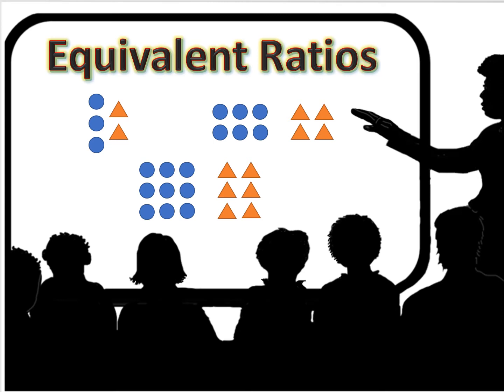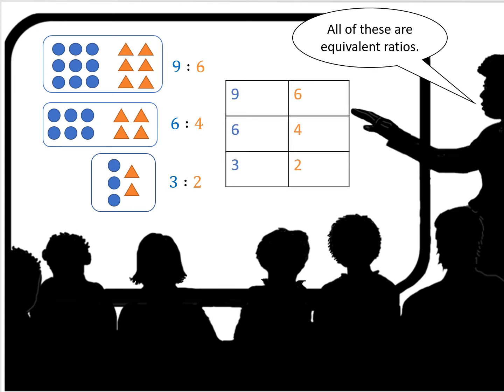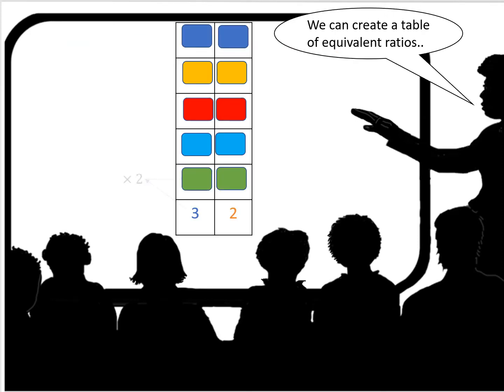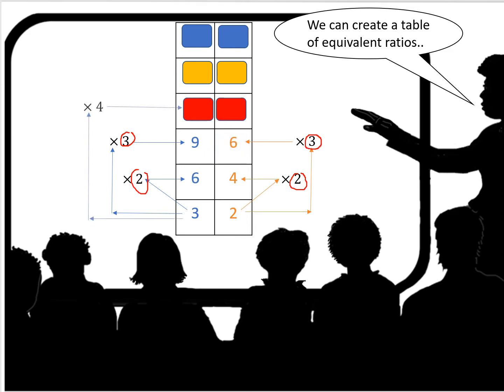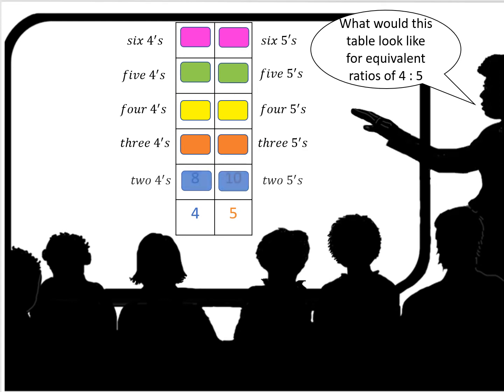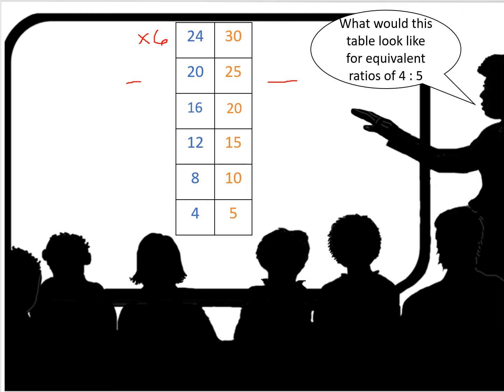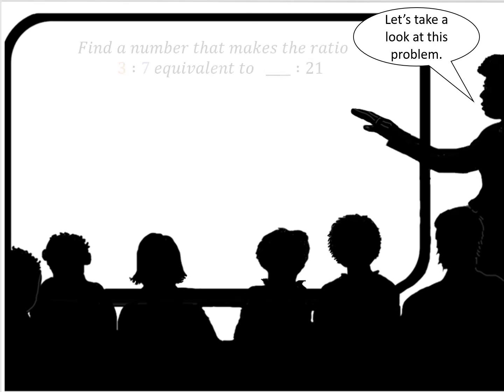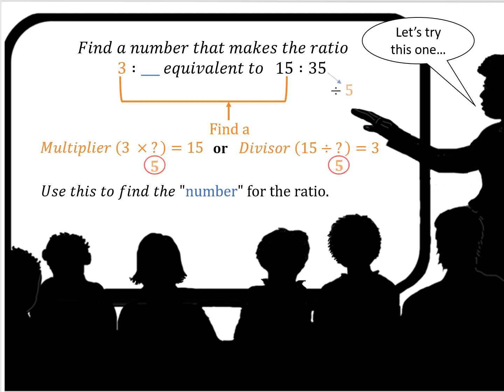Equivalent Ratios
This is a mathematics instructional video aligned with CCSS.MATH.CONTENT.6.RP.A.3.A
Make tables of equivalent ratios relating quantities with whole-number measurements, find missing values in the tables, and plot the pairs of values on the coordinate plane. Use tables to compare ratios.